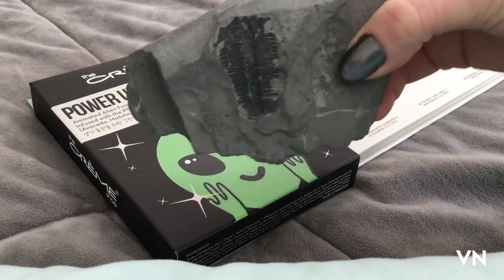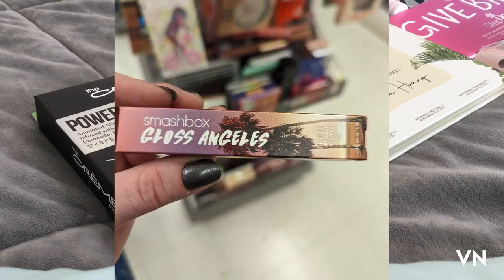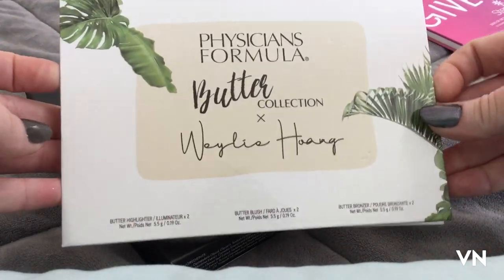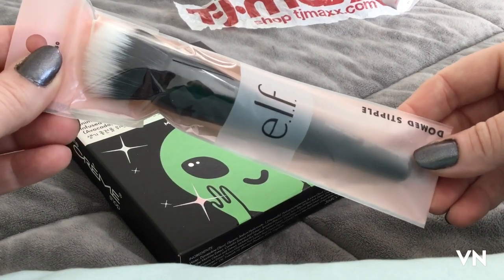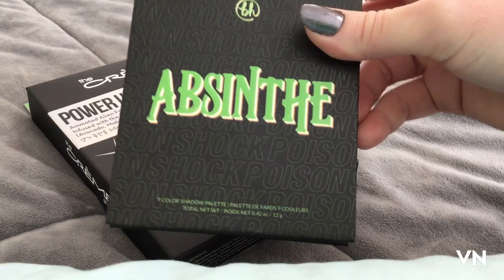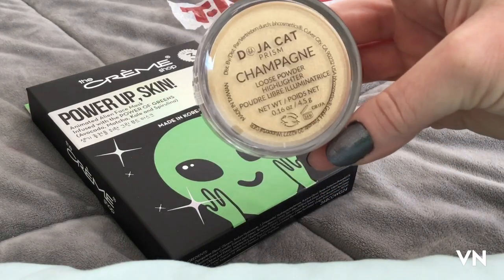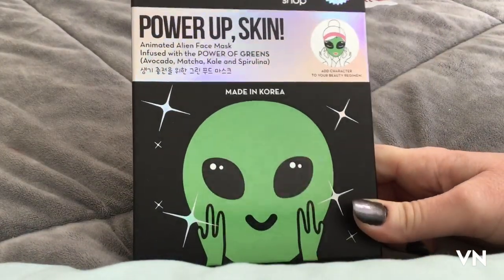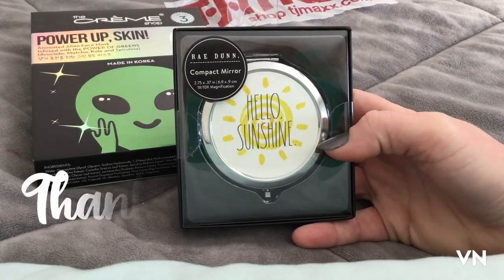TJ MAXX & MARSHALLS MINI HAUL!!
I meant to have this video up last week, but I had an emergency medical situation. I apologize for this being so late!

Photo credit: BHcosmeticsofficial on TikTok